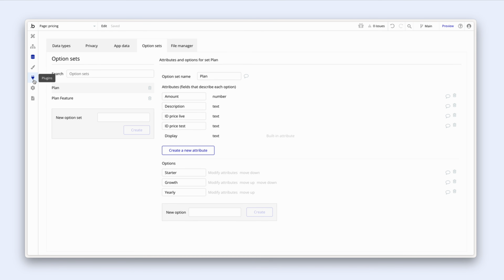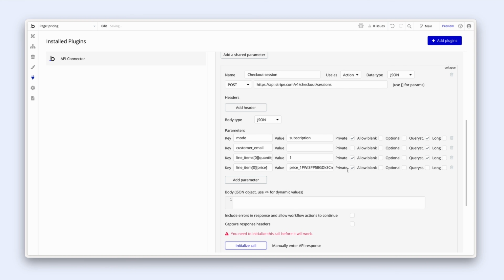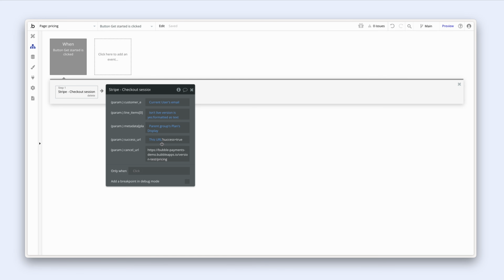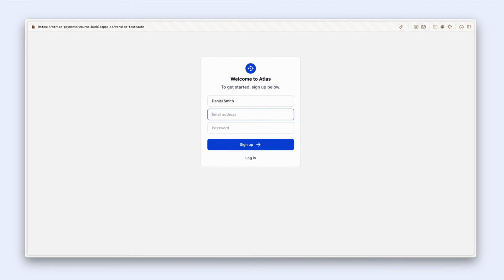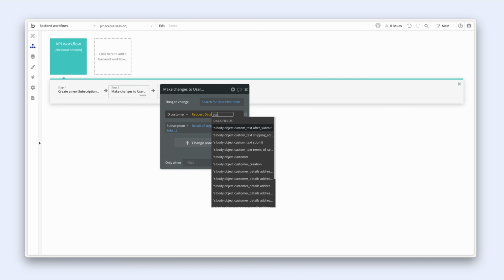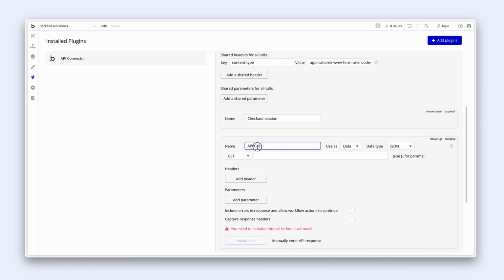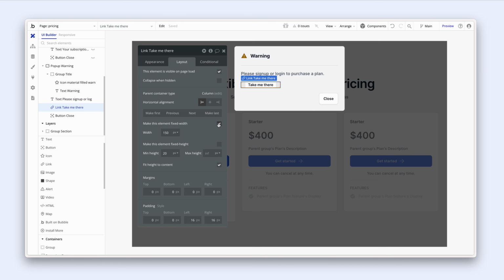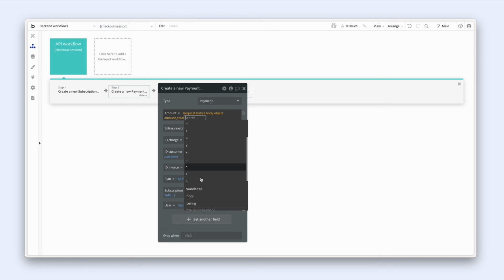Bubble x Stripe Part 2: Subscribing users (SaaS Payments Course)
This section focuses on setting up our Stripe API calls in Bubble and then building our workflows to facilitate a checkout session, which is a Stripe hosted page for capturing payments and subscribing users to plans.

Chapters
0:00:00 - Lesson 6 - Checkout session API
0:18:53 - Lesson 7 - Checkout session workflows
1:02:00 - Lesson 8 - Retrieve invoice
1:07:07 - Lesson 9 - Success popup
1:19:22 - Lesson 10 - Testing payments